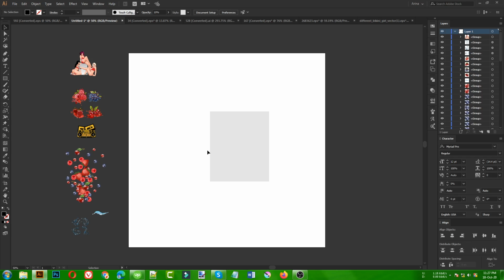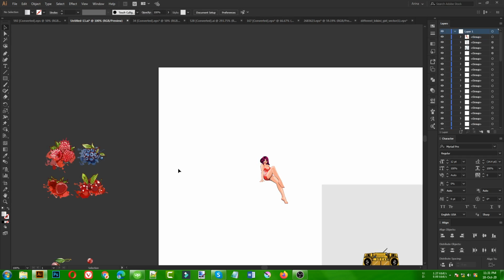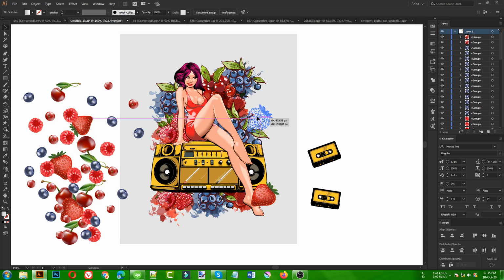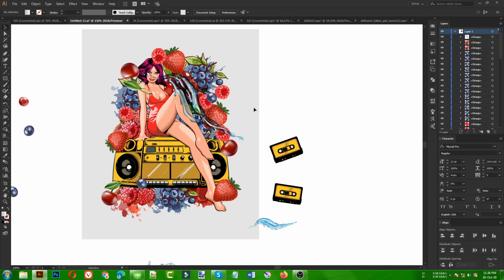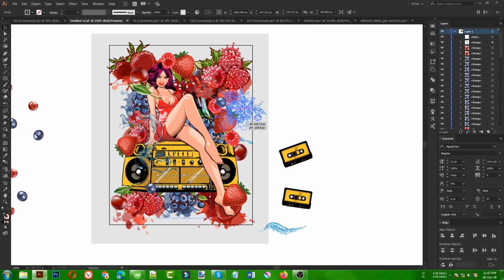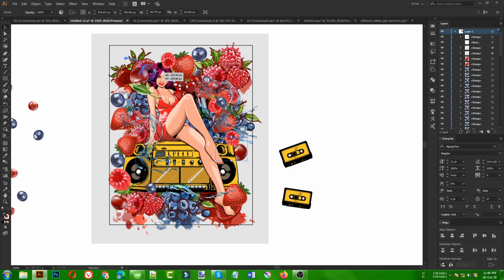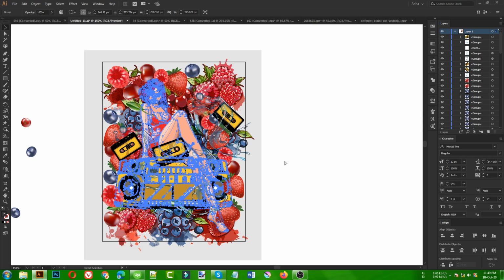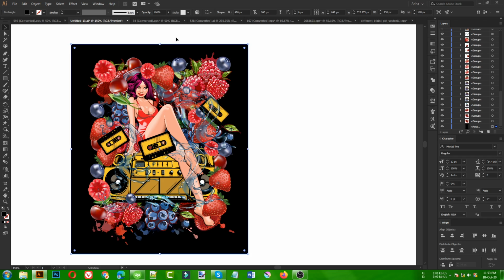Premium Vector T-Shirt Design | How to make t-shirt designs with premium vectors